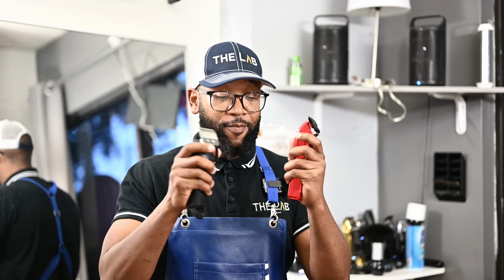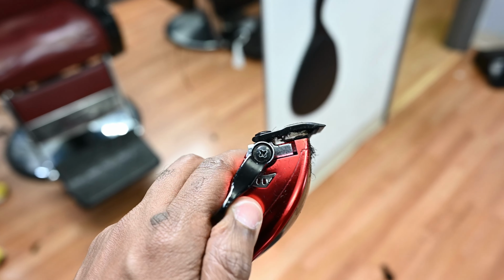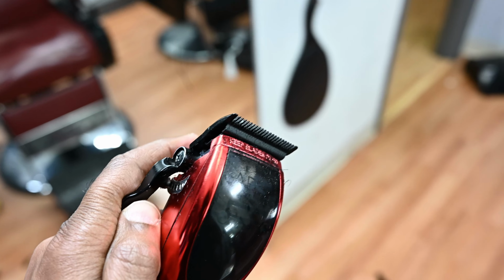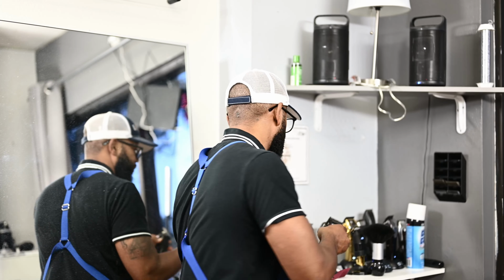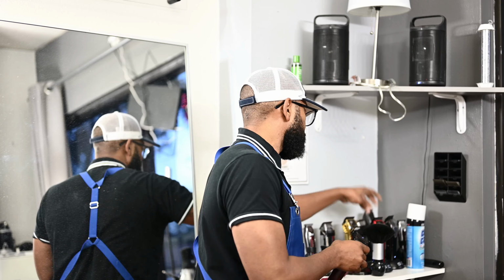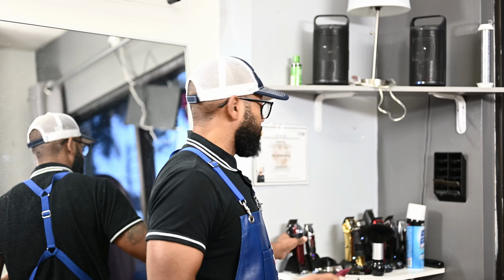STYLECRAFT GAMMA dropping new clippers every week!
Are you trying to keep up with the latest clippers on the market? Is it necessary to keep spending? Does it really make your work flow easier?